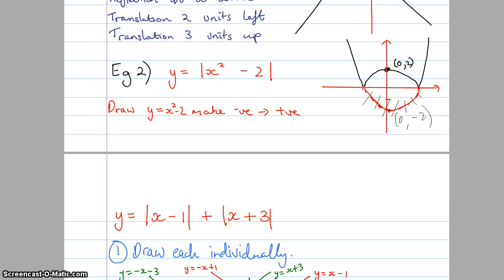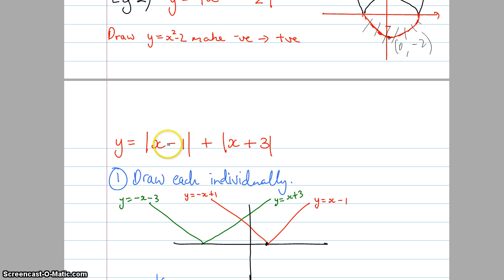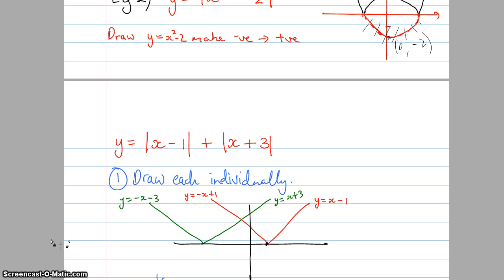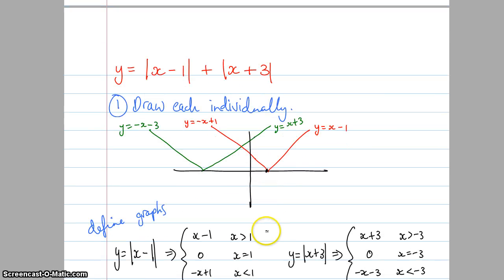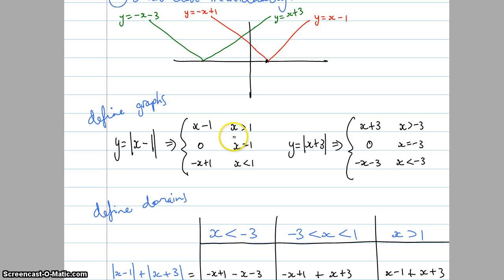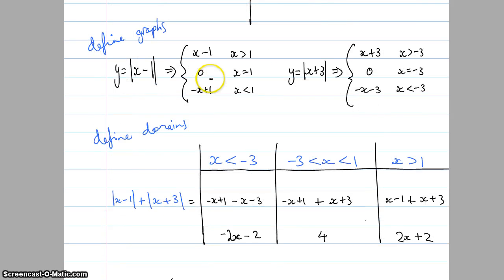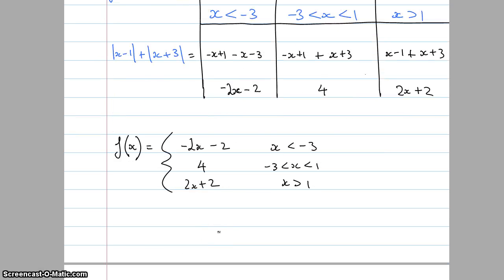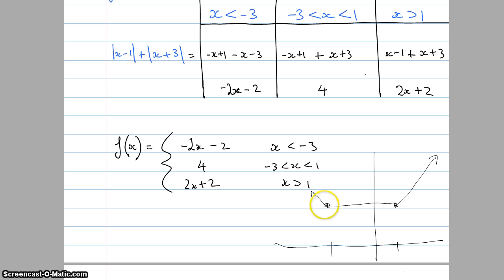Modulus part 4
Part 4 of the Absolute/Modulus Function (text book questions)